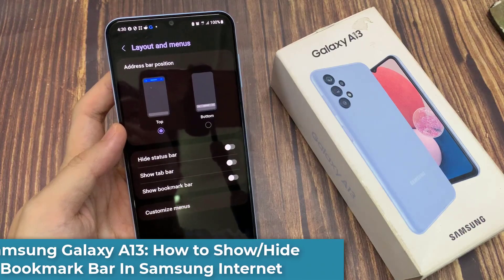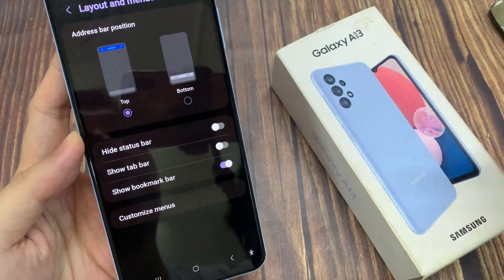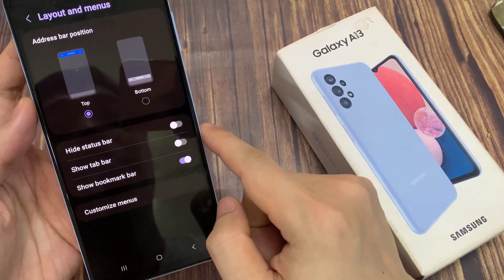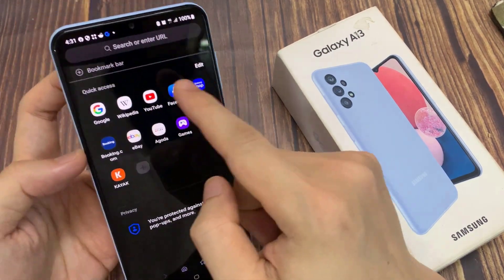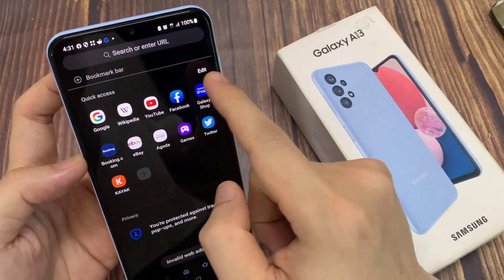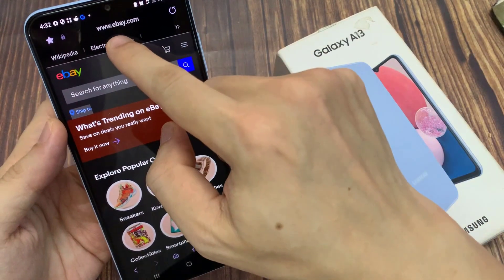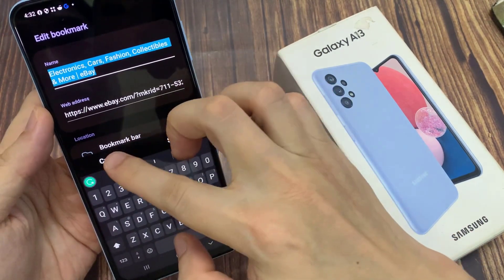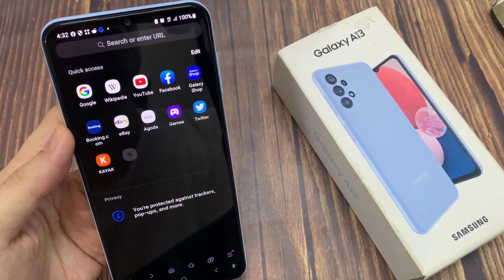Samsung Galaxy A13: How to Show/Hide Bookmark Bar In Samsung Internet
Learn how you can show or hide the bookmark bar in Samsung Internet on the Samsung Galaxy A13.